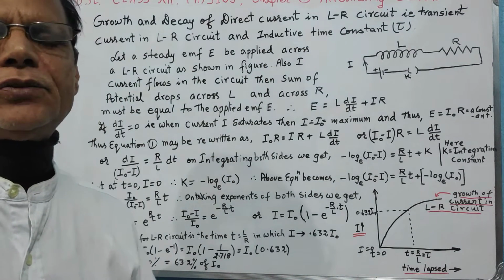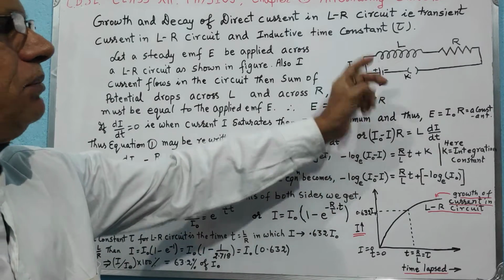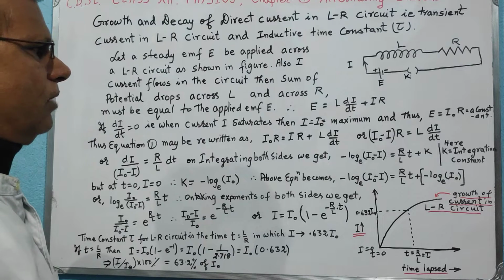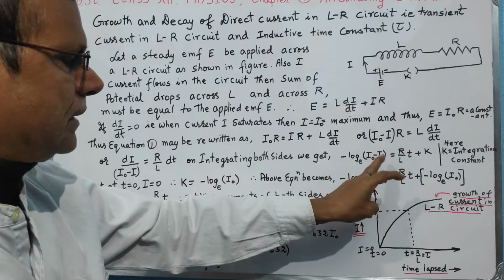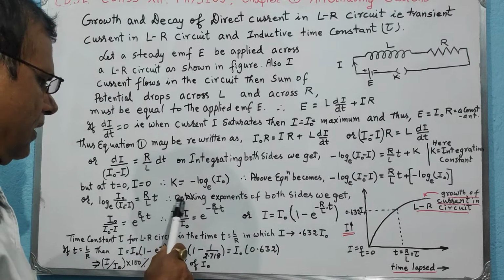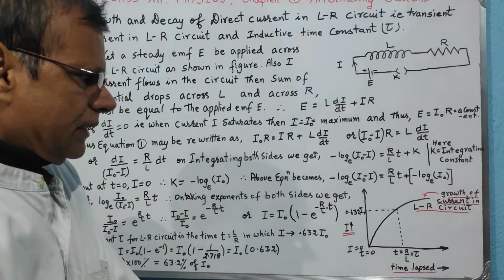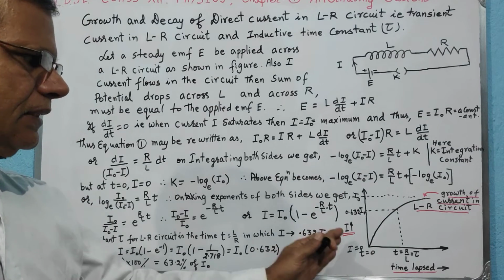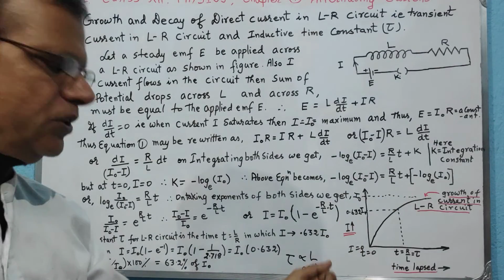Alternating Current : growth of d.c. current in L-R circuit & it's time constant